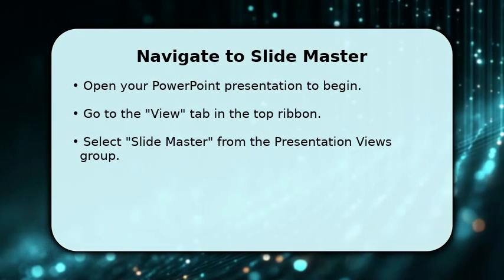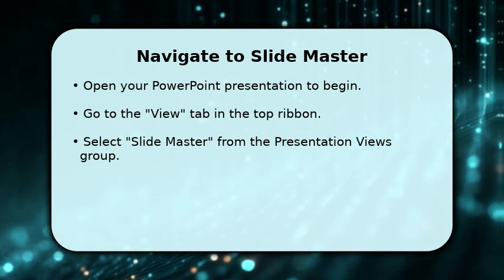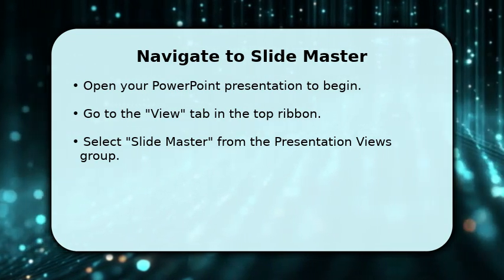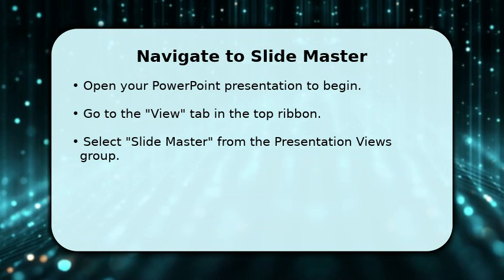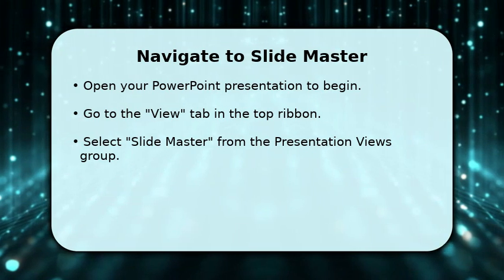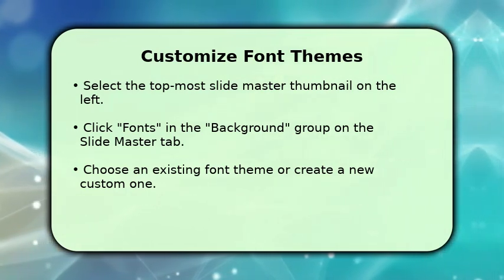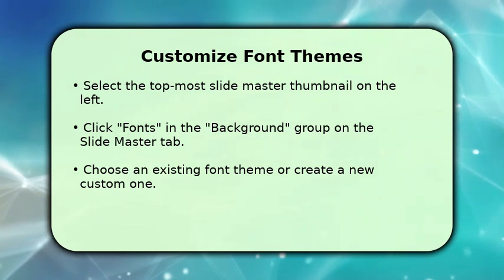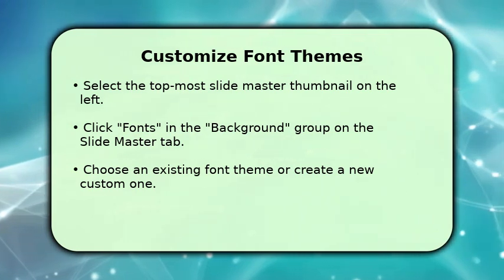How to Change All Fonts in PowerPoint 2025 (Only Way)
▸ (t) Learn how to change all fonts in PowerPoint 2025 with this easy tutorial. This video will show you the only way to apply a new font to all text elements in your presentation. Whether you're creating a new slide or editing an existing one, this method will save you time and effort. Follow along as we walk through the steps to change all fonts in PowerPoint 2025.

powerpoint 2025, change font, apply font, font tutorial, powerpoint tips, font formatting, powerpoint shortcuts, change font color, powerpoint font styles